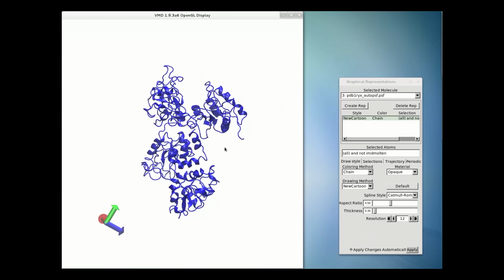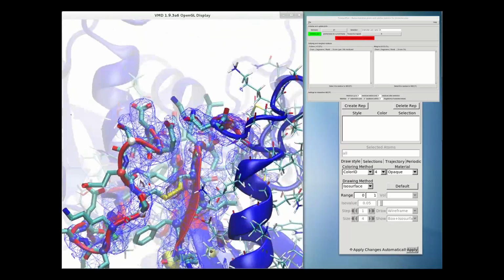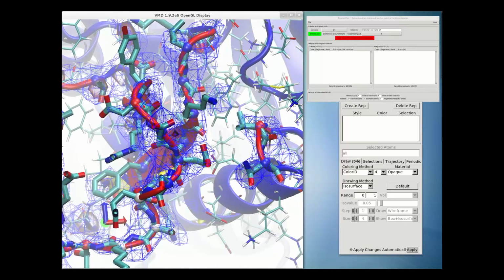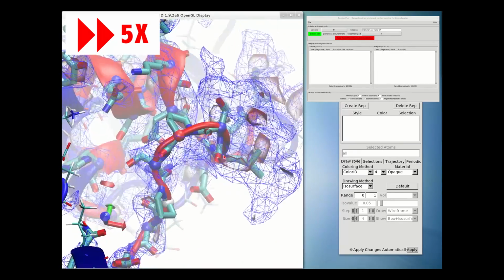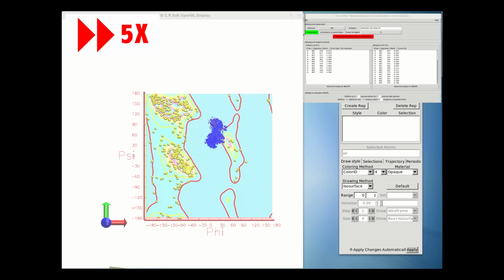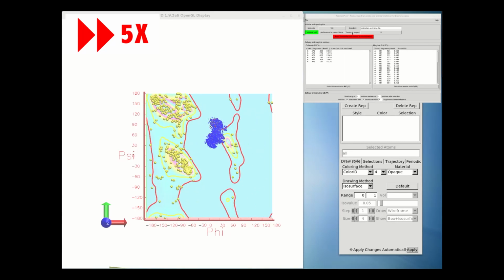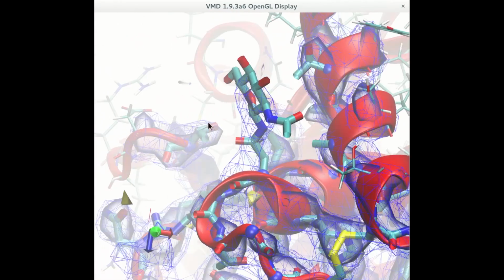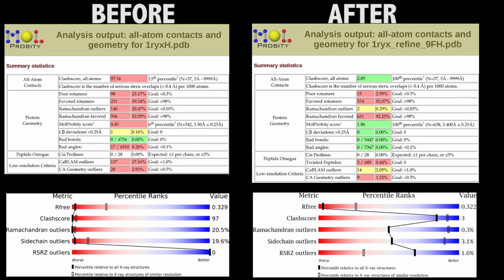Improving protein structures using interactive molecular dynamics flexible fitting (iMDFF)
Generating reliable protein models to fit low-resolution experimental maps has historically been a very slow, error prone and often extraordinarily frustrating process, and it is common to see published structures with very large residual errors. Here I demonstrate the use of a new, physically interactive approach to significantly improve the speed and accuracy of this task. You can read more about the development and first application of this approach, improving and extending the crystal structure of the insulin receptor in Structure - I'll put a link here as soon as it becomes available online.

This work builds upon the strong foundation put in place by the folks responsible for VMD and NAMD - and in particular Ryan McGreevy whose MDFF implementation plays a central role. I must also thank A/Prof Mike Lawrence for his many discussions during our joint work on the insulin receptor, and Profs. David and Jane Richardson for their input and for their excellent Ramachandran and rotamer datasets.